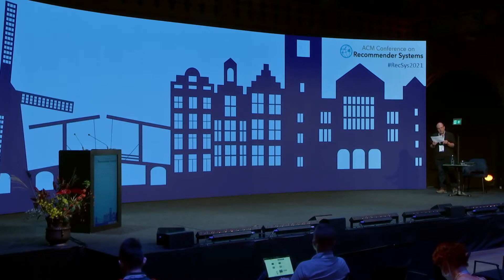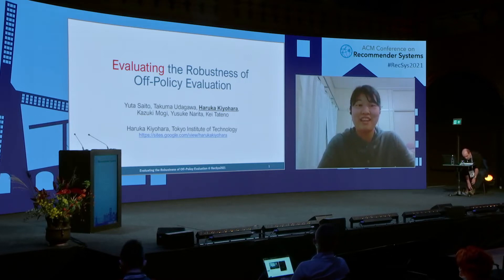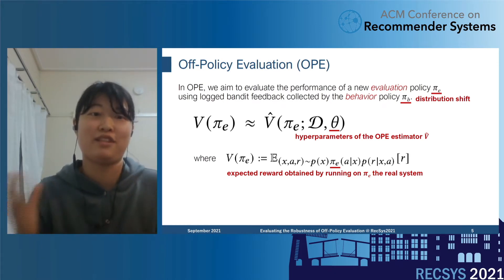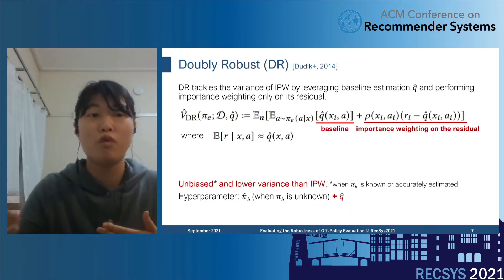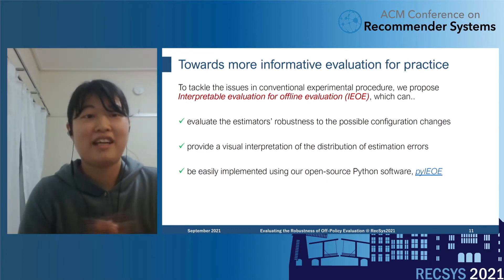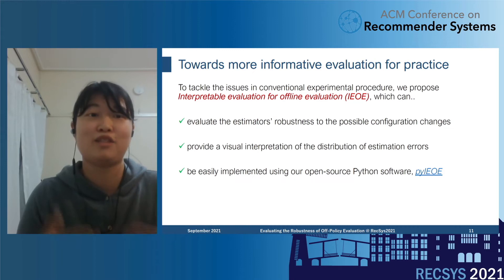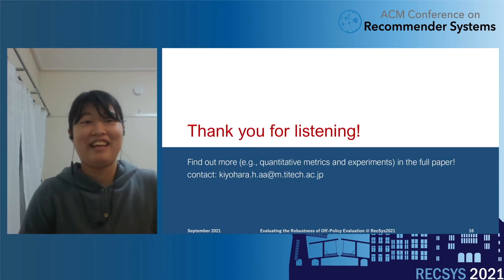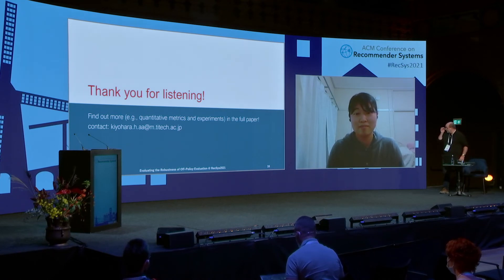Evaluating the Robustness of Off-Policy Evaluation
RecSys 2021 Evaluating the Robustness of Off-Policy Evaluation

Authors: Yuta Saito, Hanjuku-kaso Co., Ltd. | Takuma Udagawa, Sony Group Corporation | Haruka Kiyohara, Tokyo Institute of Technology | Kazuki Mogi, Stanford University | Yusuke Narita, Yale University | Kei Tateno, Sony Group Corporation

Abstract: Off-policy Evaluation (OPE), or offline evaluation in general, evaluates the performance of hypothetical policies leveraging only offline log data. It is particularly useful in applications where the online interaction involves high stakes and expensive setting such as precision medicine and recommender systems. Since many OPE estimators have been proposed and some of them have hyperparameters to be tuned, there is an emerging challenge for practitioners to select and tune OPE estimators for their specific application. Unfortunately, identifying a reliable estimator from results reported in research papers is often difficult because the current experimental procedure evaluates and compares the estimators' accuracy on a narrow set of hyperparameters and evaluation policies. Therefore, we cannot know which estimator is safe and reliable to use in general practice. In this work, we develop Interpretable Evaluation for Offline Evaluation (IEOE), an experimental procedure to evaluate OPE estimators' sensitivity to the choice of hyperparameters and possible changes in evaluation policies in an interpretable manner. We also build open-source Python software, \textit{pyIEOE}, to streamline the evaluation with the IEOE protocol. With this software, researchers can use IEOE to compare different OPE estimators in their research, and practitioners can select an appropriate estimator for the given practical situation. Then, using the IEOE procedure, we perform extensive re-evaluation of a wide variety of existing estimators on public datasets. We show that, surprisingly, simple estimators that have fewer hyperparameters are more reliable than other advanced estimators because advanced estimators need environment specific hyperparameter tuning to perform well. Finally, we apply IEOE to real-world e-commerce platform data and demonstrate how to use our protocol in practice.